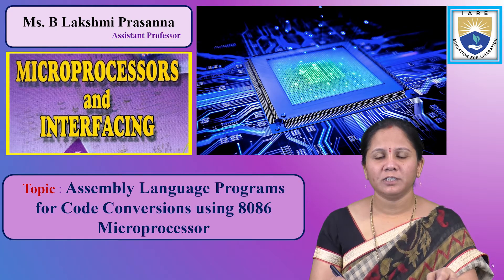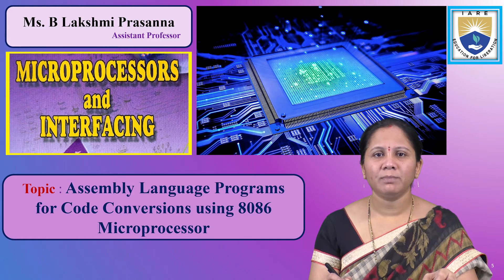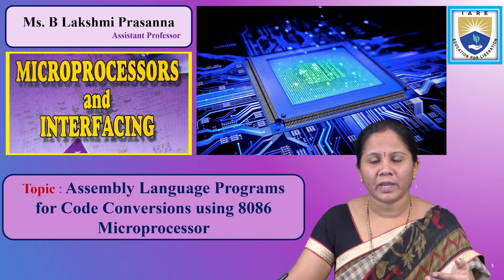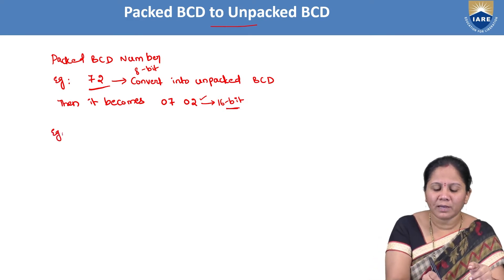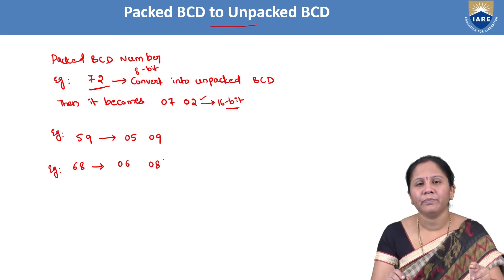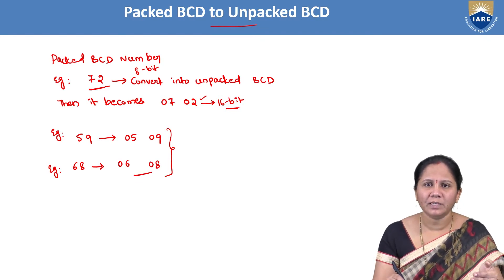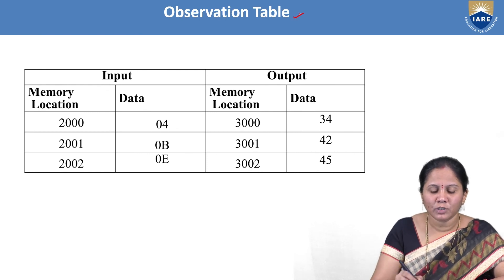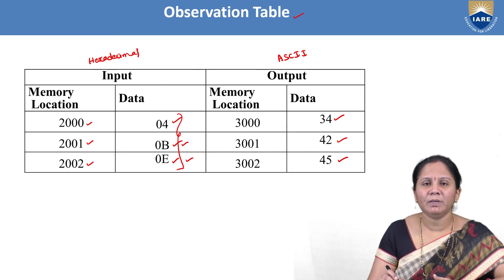Assembly Language Programs for Code Conversions using 8086 Microprocessor by Ms. B Lakshmi Prasanna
Assembly Language Programs for Code Conversions using 8086 Microprocessor by Ms. B Lakshmi Prasanna | Department of ECE | IARE
In this lecture ALP to convert packed BCD to unpacked BCD, BCD to ASCII, Hexadecimal to ASCII was discussed

Telangana, India.